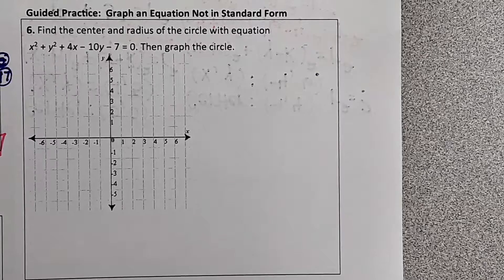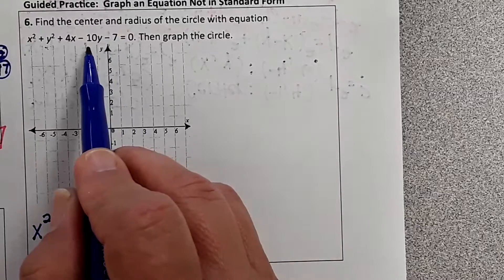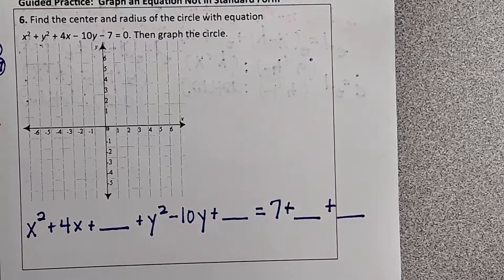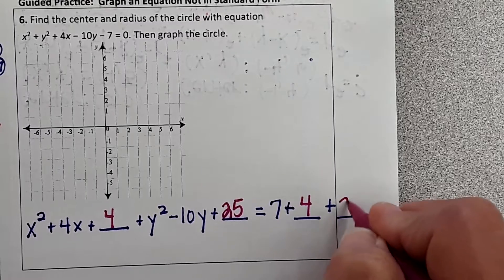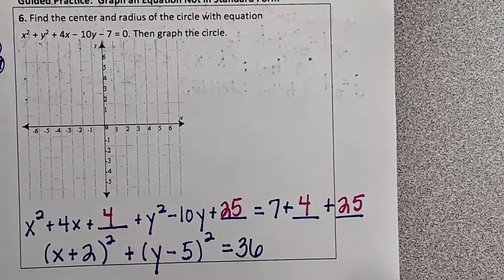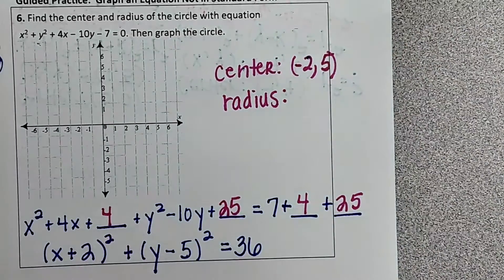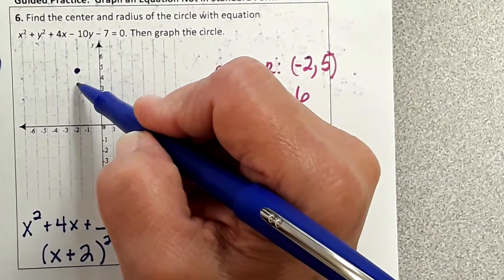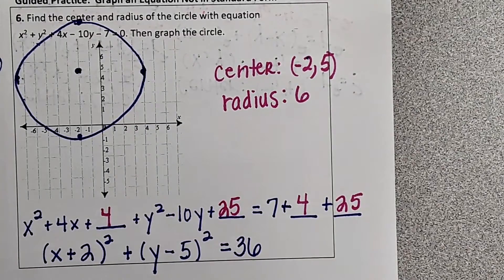ALG2 SECTION 9.3 EXAMPLE 6